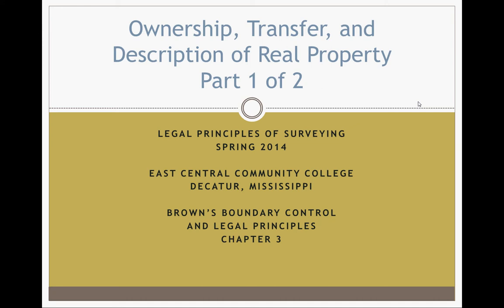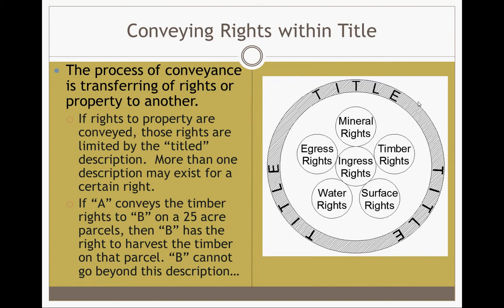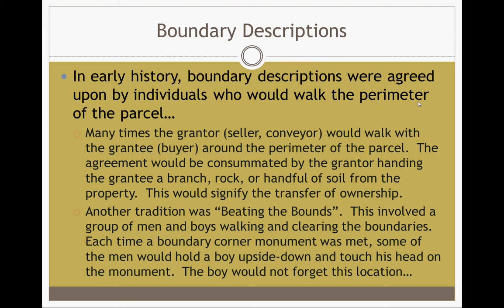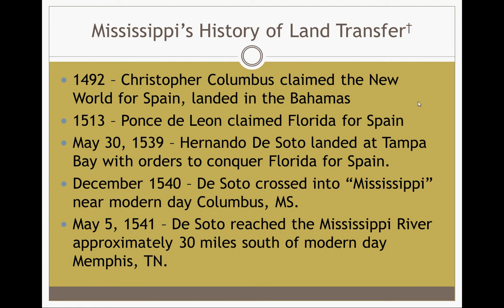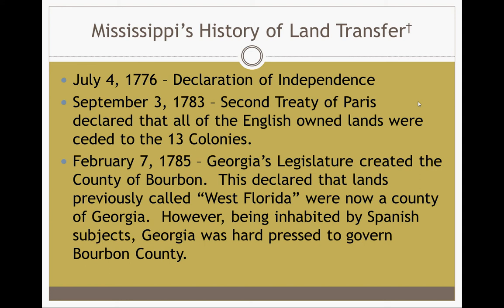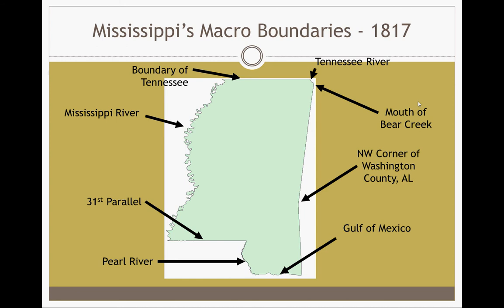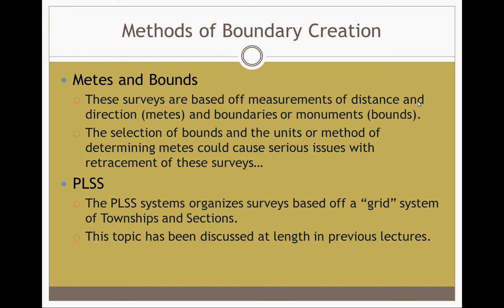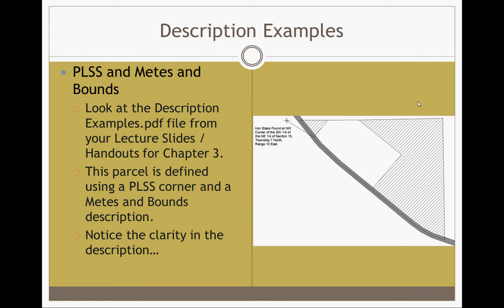Ownership Transfer and Description of Real Property 1 of 2